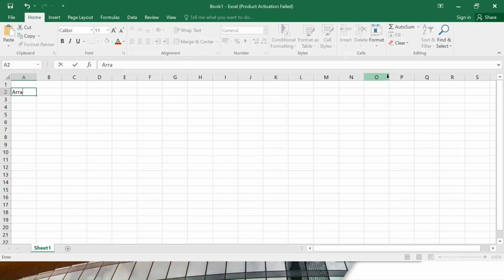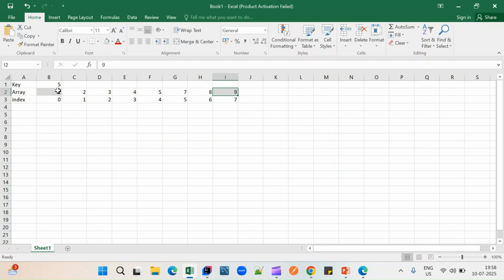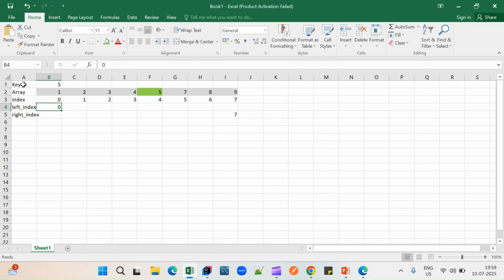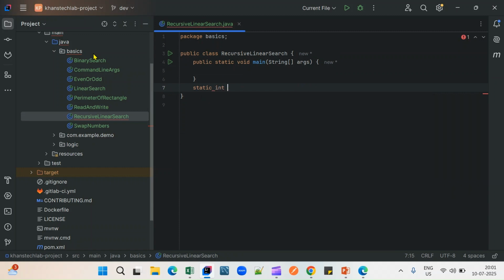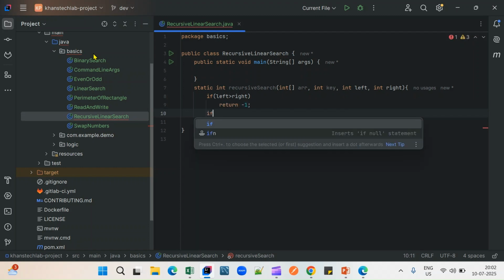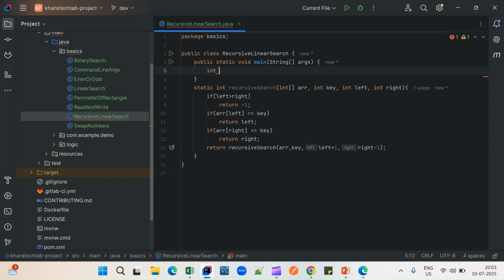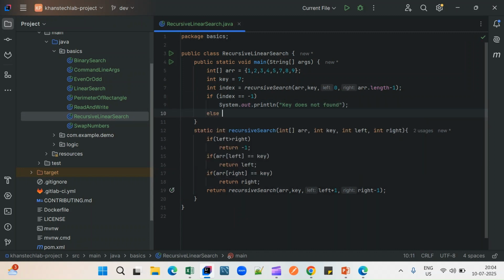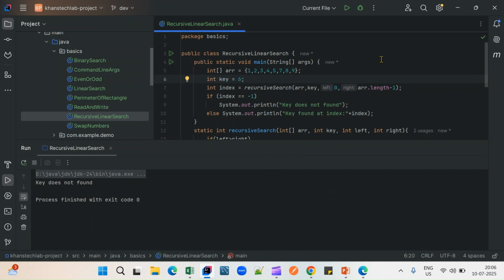Java Basics - Session - 8 - Recursively Linearly Search An Element In An Array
In this video, we will learn Recursively Linearly Search An Element In An Array.
Here is the program:
package basics;

public class RecursiveLinearSearch {
    public static void main(String[] args) {
        int[] arr = {1,2,3,4,5,7,8,9};
        int key = 6;
        int index = recursiveSearch(arr,key,0,arr.length-1);
        if (index == -1)
            System.out.println("Key does not found");
        else System.out.println("Key found at index:"+index);
    static int recursiveSearch(int[] arr, int key, int left, int right){
        if(left GT right)
            return -1;
        if(arr[left] == key)
            return left;
        if(arr[right] == key)
            return right;
        return recursiveSearch(arr,key,left+1,right-1);